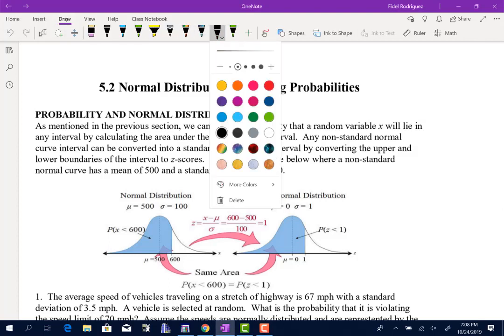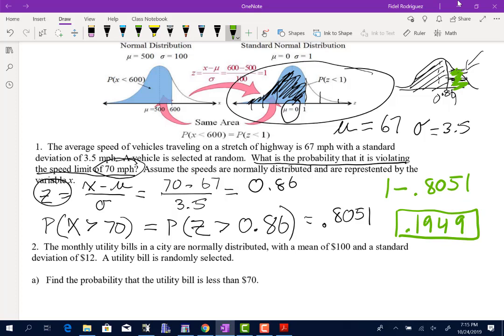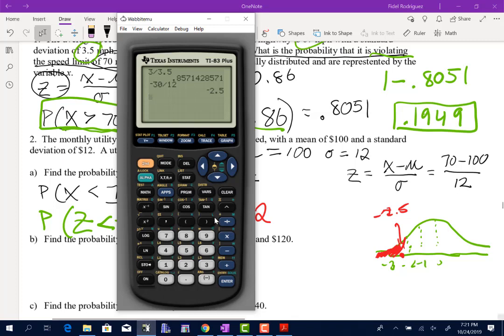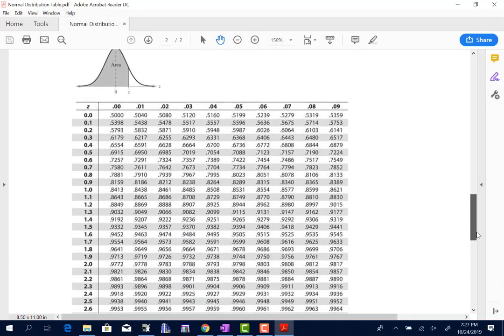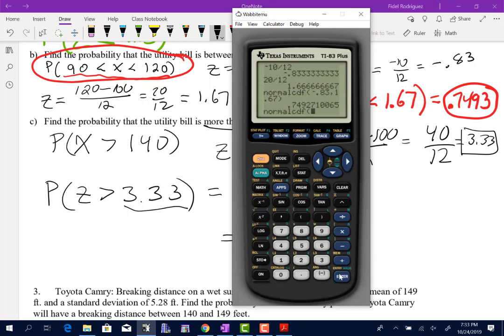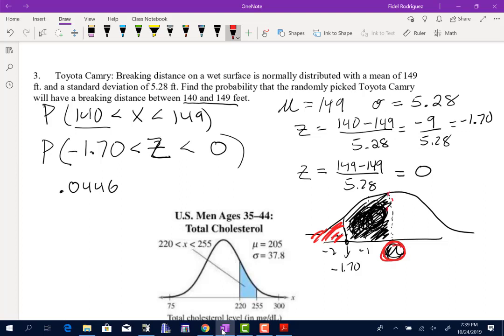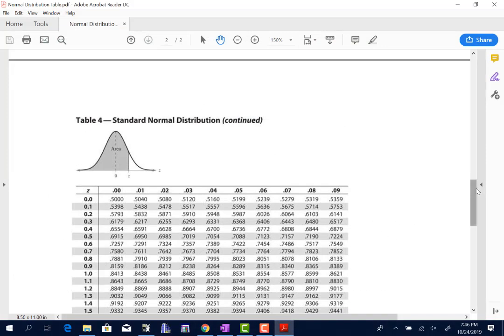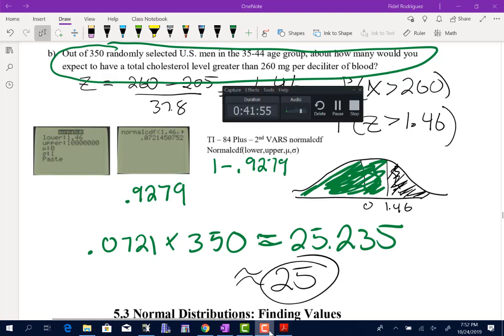5.2 STATS MATH 1442